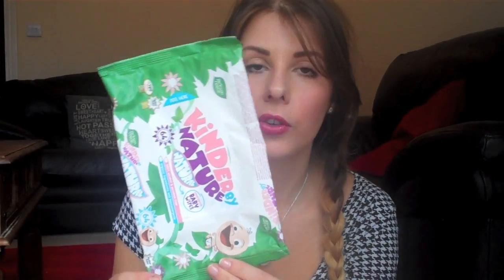PRODUCT EMPTIES!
We are a young family from Somerset just making memories of our days and enjoying life! Follow our journey :)

Music from FreeMusicArchive.com